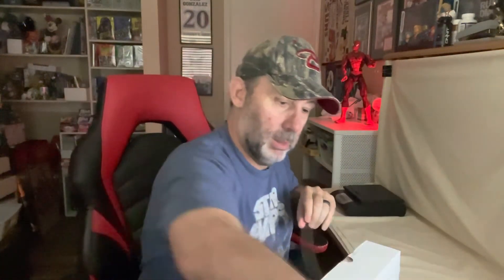My Experience With eBay Sportscard Authenticity Guarantee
I used eBay's Authenticity Guarantee on a baseball card I sold last month.  The card sold for $700 and I was required to use this service.  I'll explain how everything went and how long it took.

Shipping Items I Use Daily:
12x12x12 Box
16x16x3 Box
11x11x3 Box
6x8 Rigid Mailer
8x6x4 Boxes
9x6x2 Boxes
11x11x4 Boxes
00 Bubble Mailer 5x10
000 Bubble Mailer 4x8